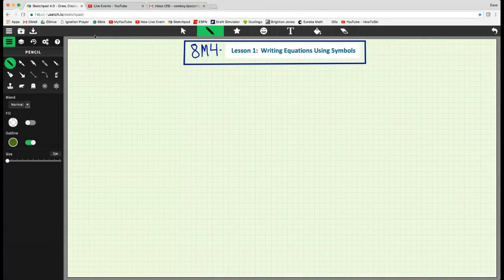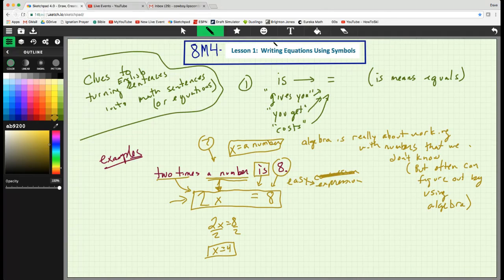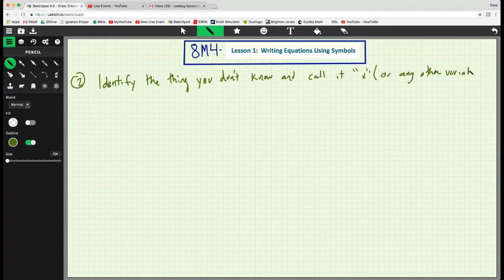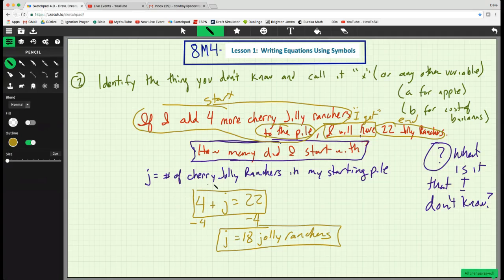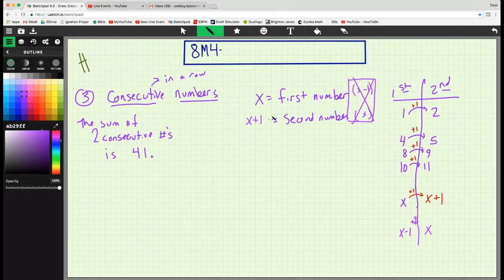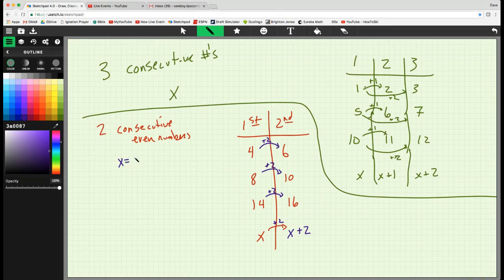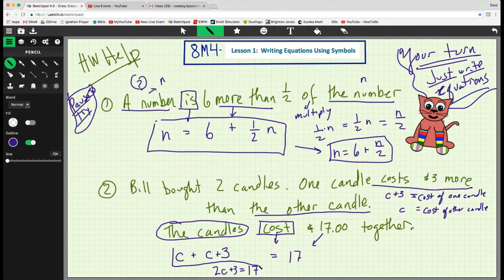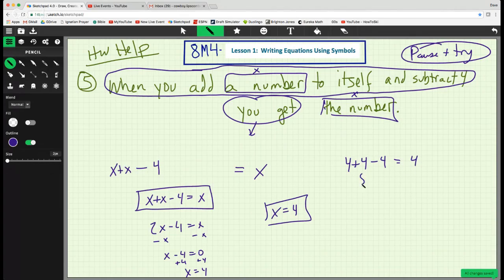8M4 L1 - Writing Equations Using Symbols